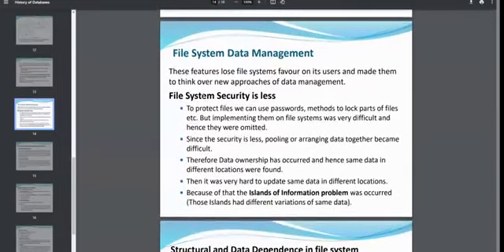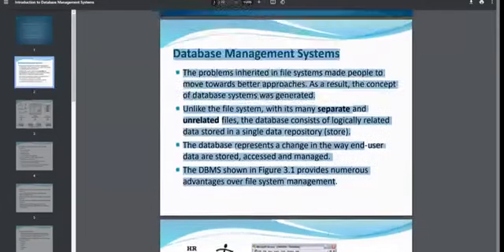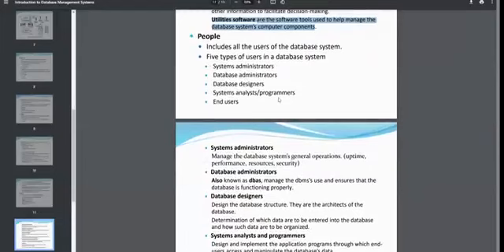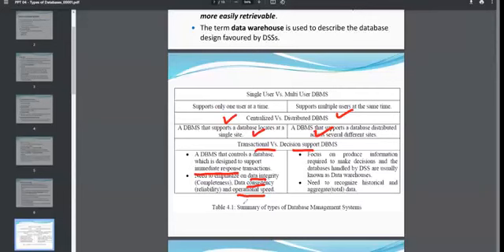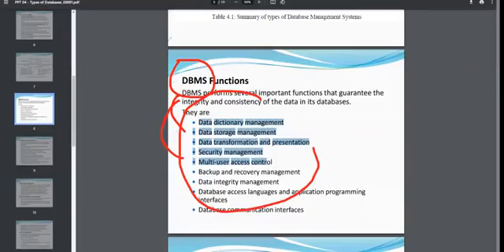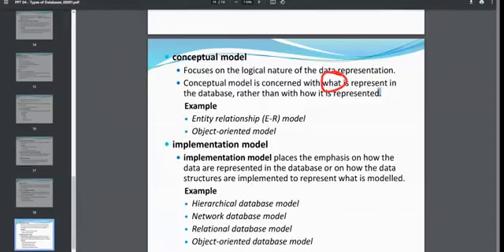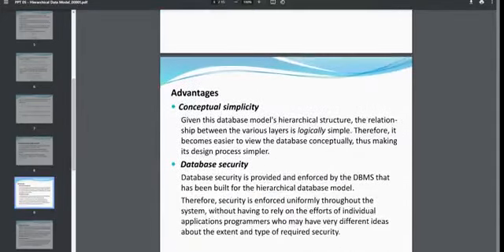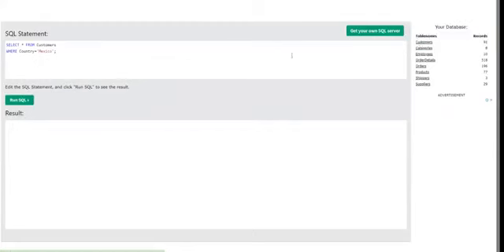CSU3301 2023 08th November 2023 Session 02